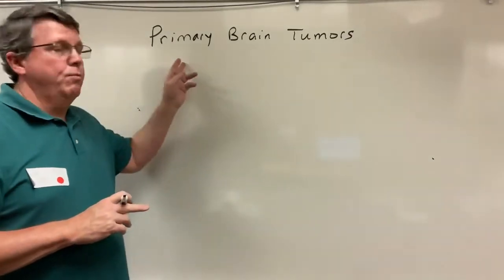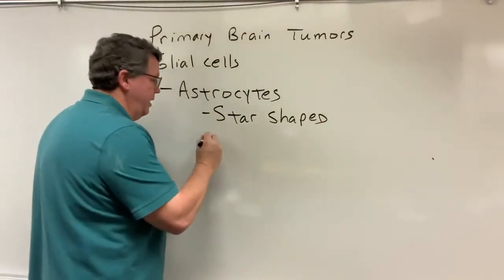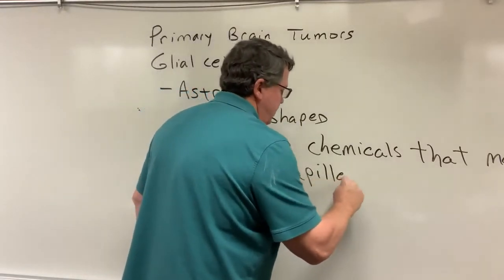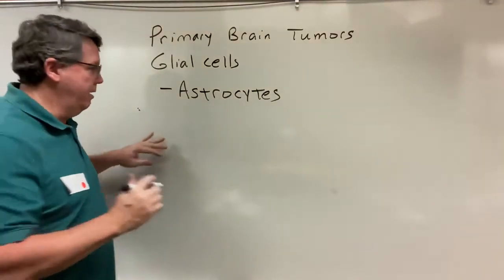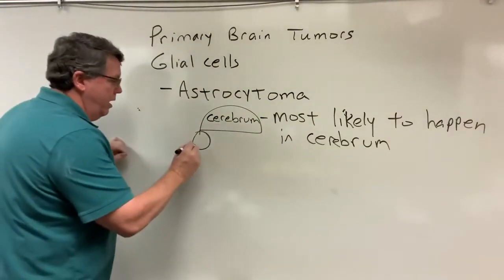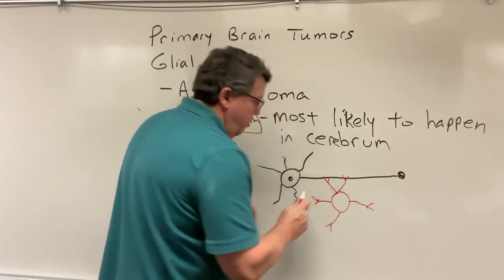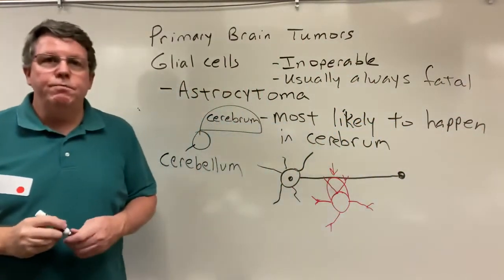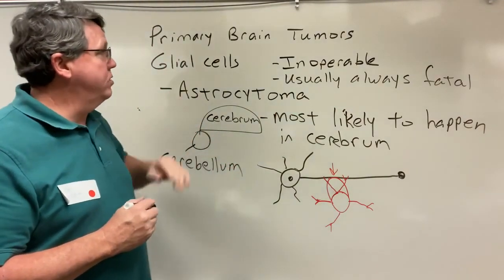Astrocytoma, A Simple Explanation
Correction: I have been contacted and told that UCSF has a very high success rate in treating Astrocytoma with radiation and chemotherapy. Astrocytomas are tumors of astrocytes, which are cells that help hold the central nervous system together. In this video I describe what astrocytomas are.